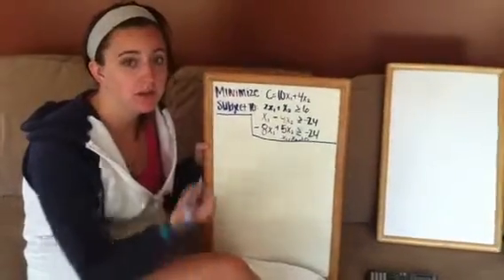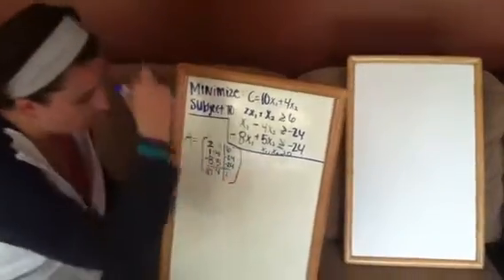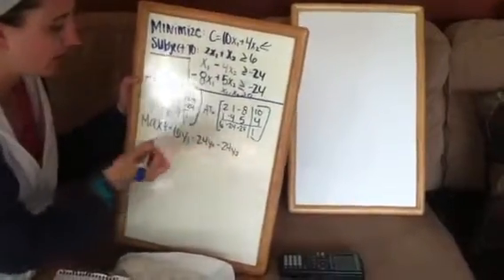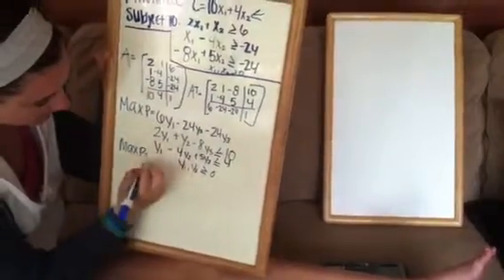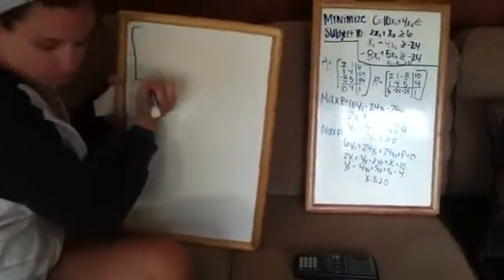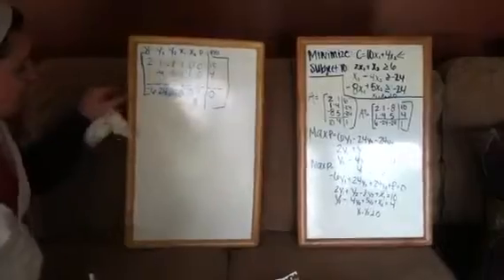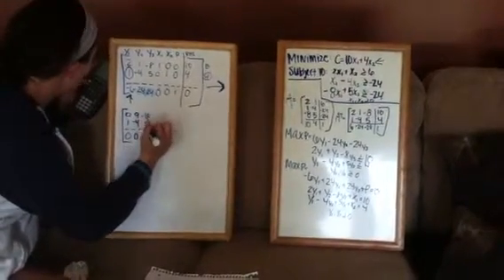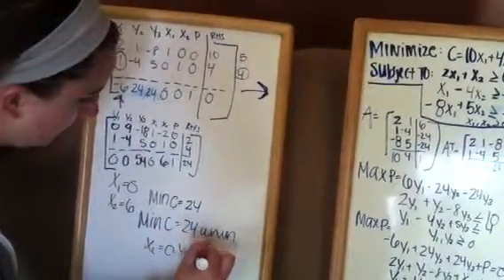Dual Minimization Problem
Math class- portfolio problem #3